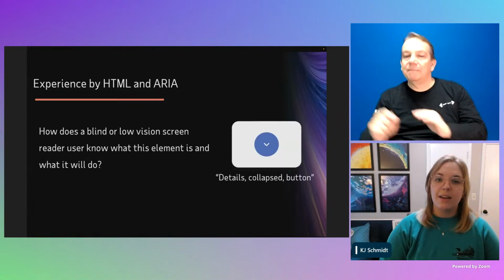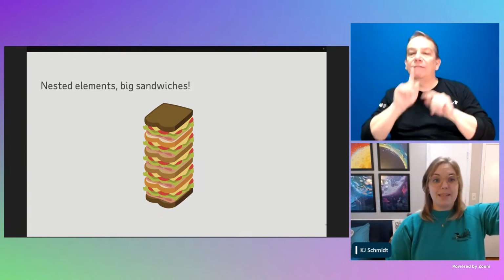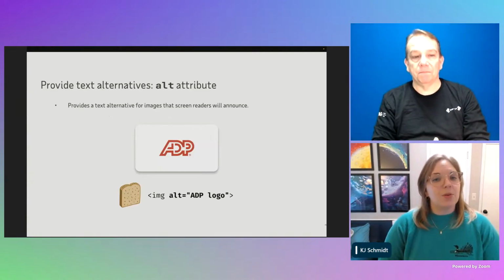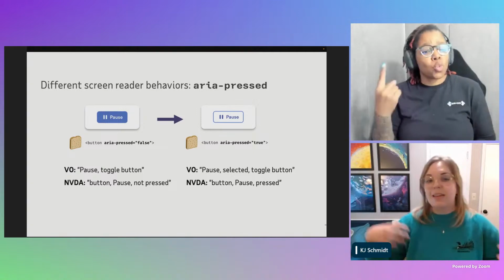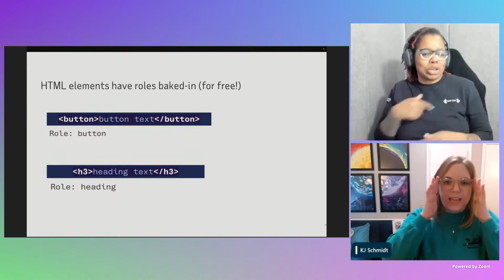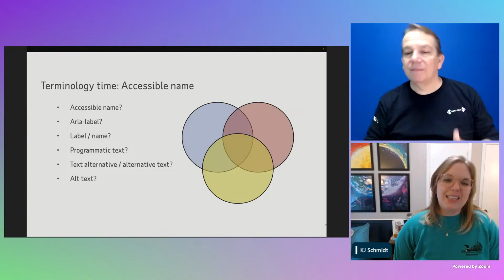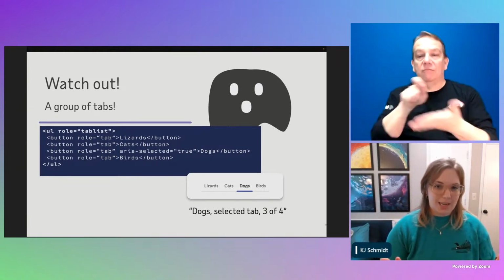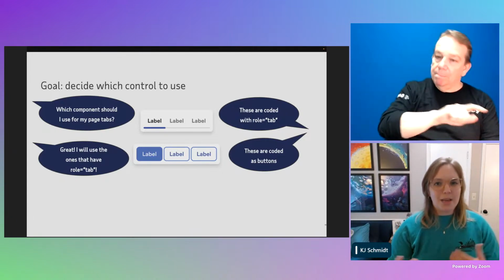ARIA (are ya) afraid of the dark?: Unmasking common HTML monsters to create better user experiences